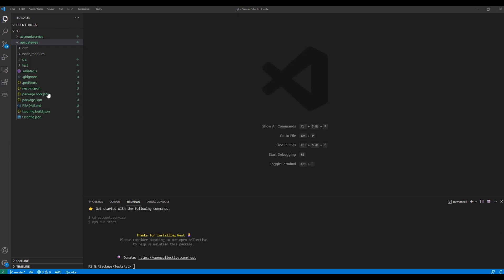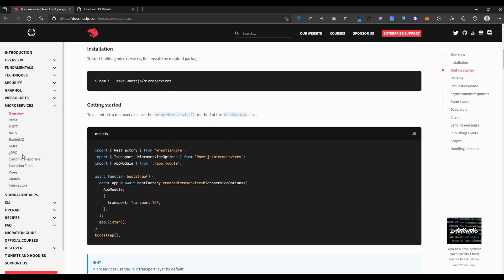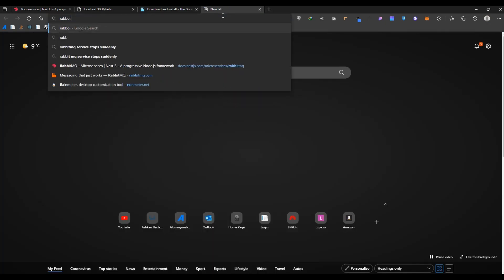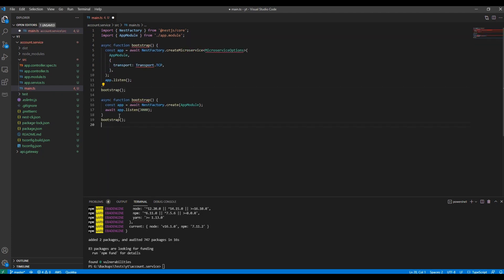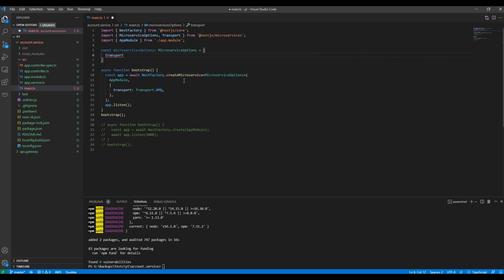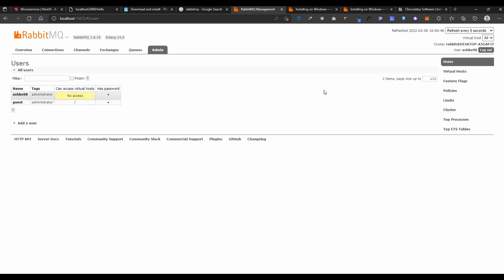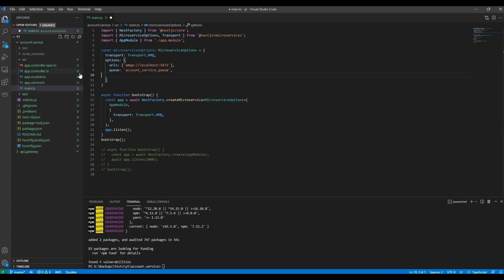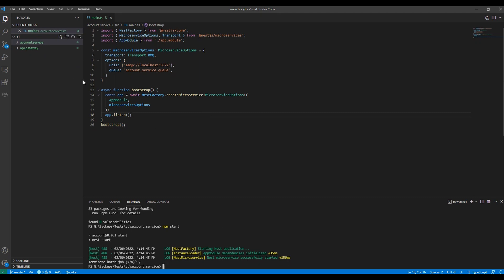Microservices in Node.js using Nest.js (Part 2) (Creating first service)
In this video, we create our first service called `Account Service`, then we install extra requirement Rabbit MQ with GO.